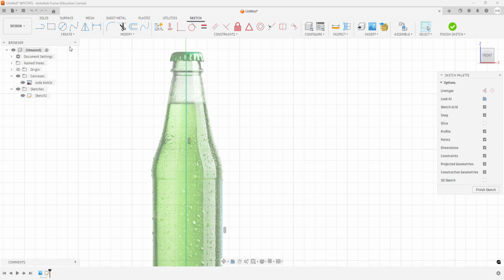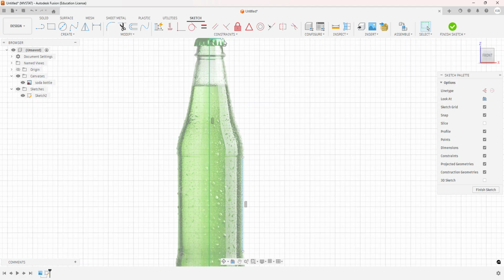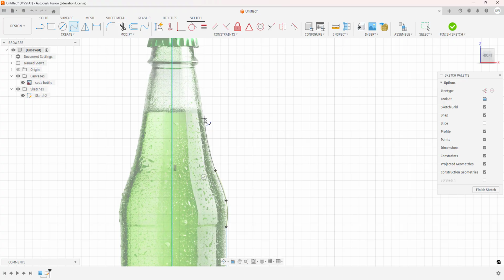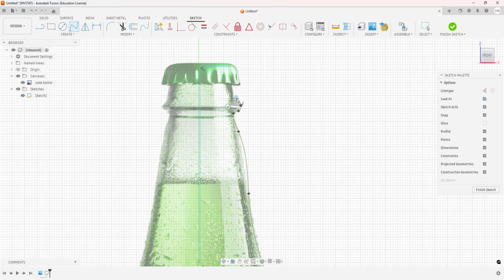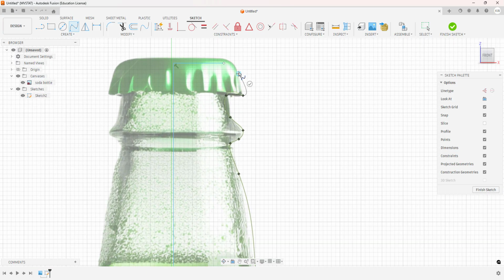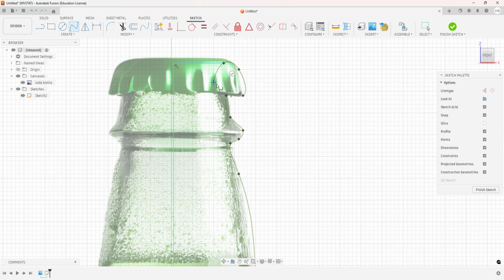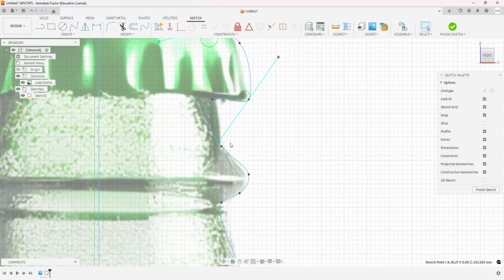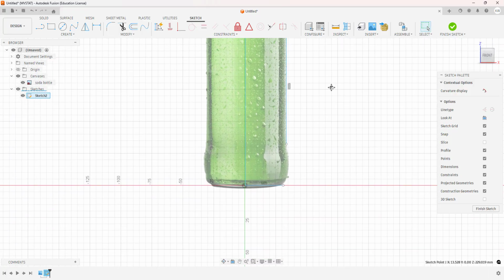Fusion Fit Point Splines